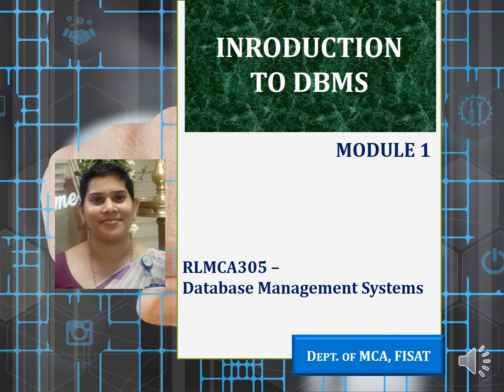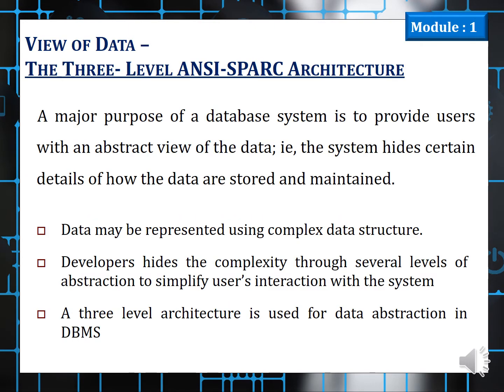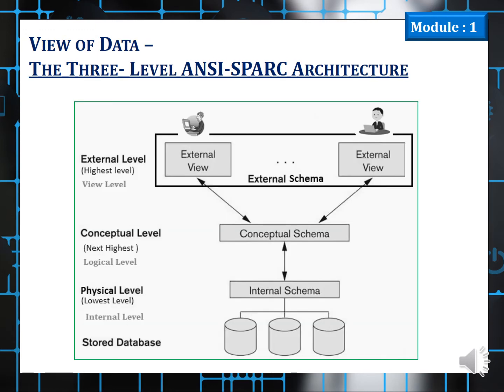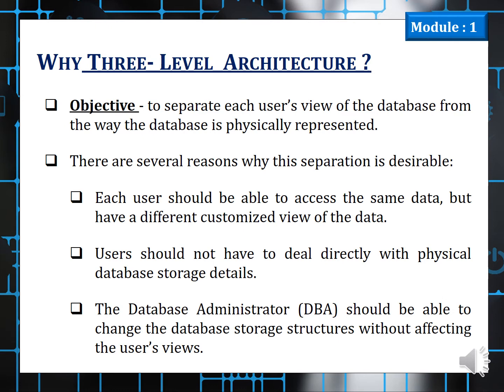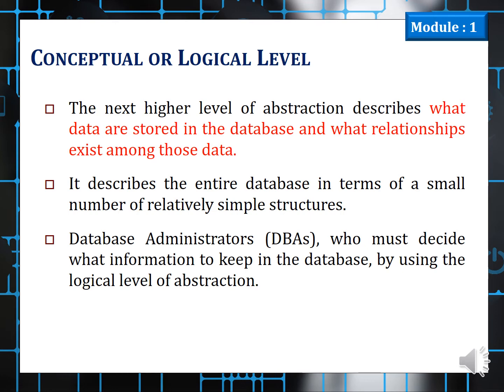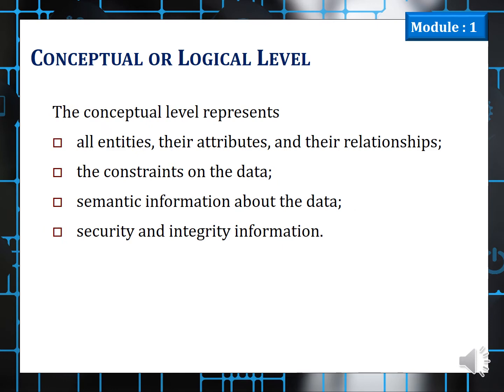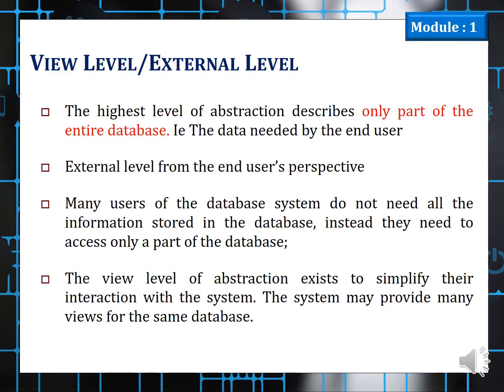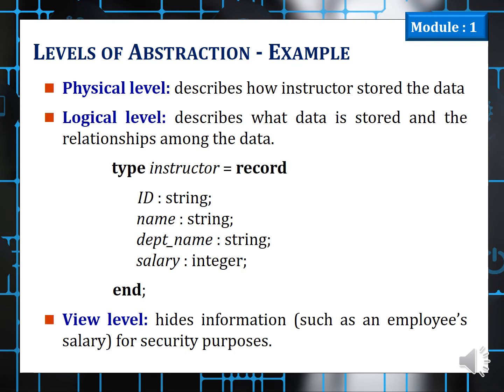Views of Data in DBMS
Views of Data
Levels of Abstraction
Three Level ANSI SPARC Architecture